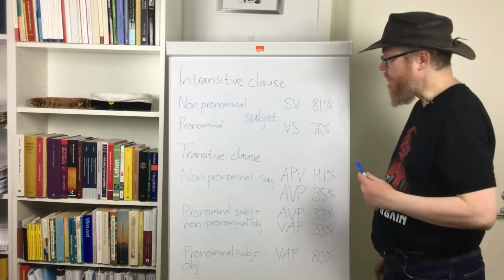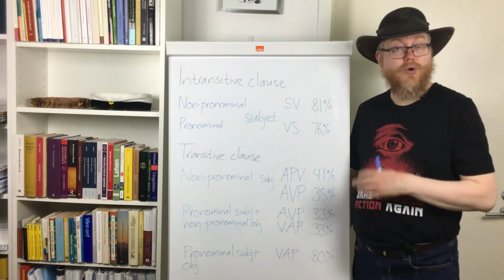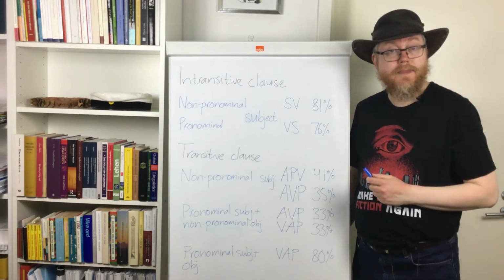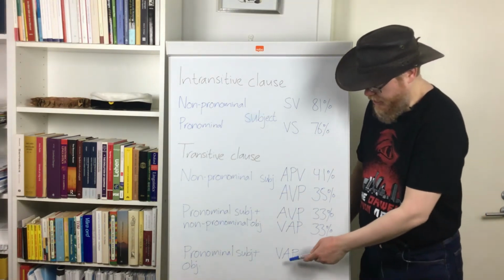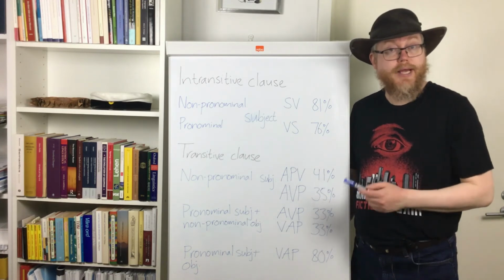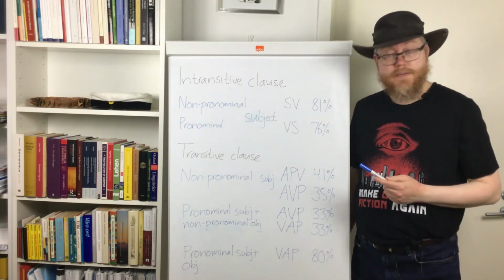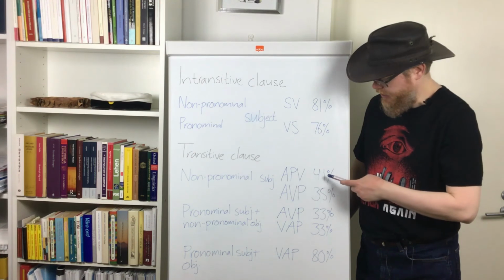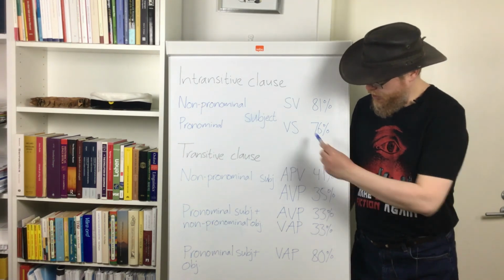Word Order 1: word order in Ngarla (Learning about Aboriginal languages)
Word order in the Pama-Nyungan languages of Australia, what’s it really like? It so happens that in many of the languages, it is fairly unrestrained. Here I present Ngarla word order, the conclusions in the video being based on a study of this very thing I made as a Ph.D.-student. (And Ngarla is a Pama-Nyungan language of the Pilbara region of Western Australia.) *Speaking of the focus of a statement (which I do in this video), by the way, I note that yours truly seems to be slightly out of focus in this video.